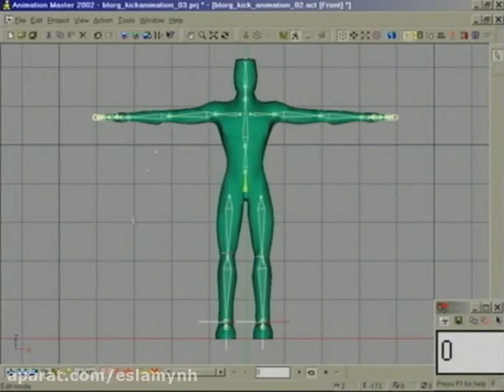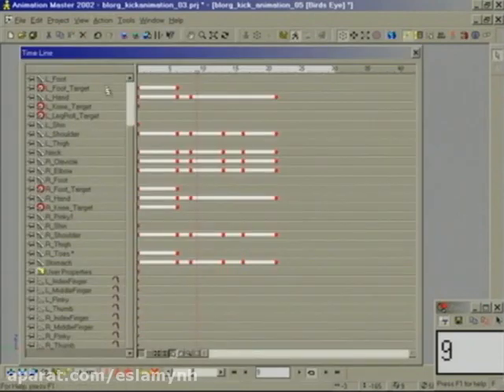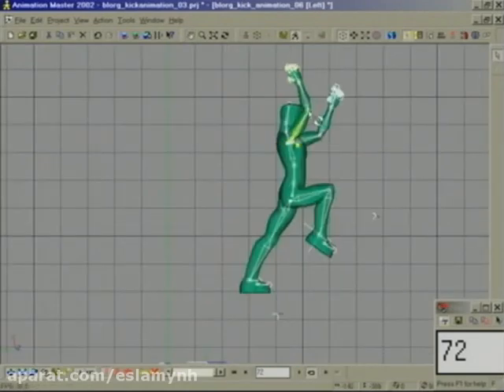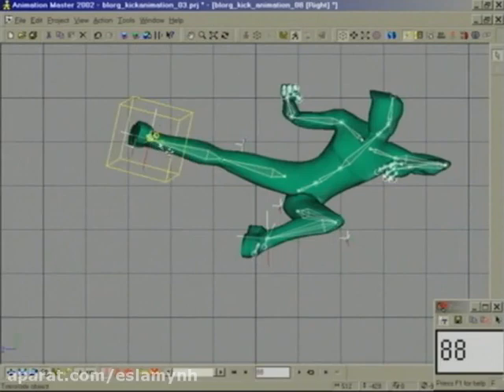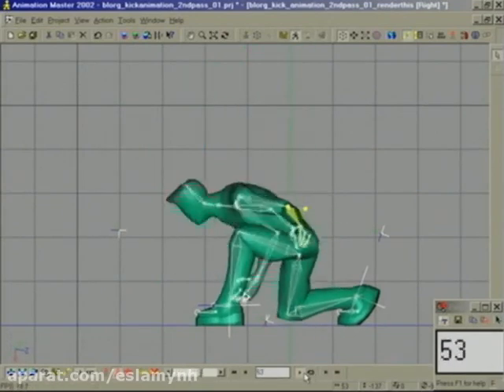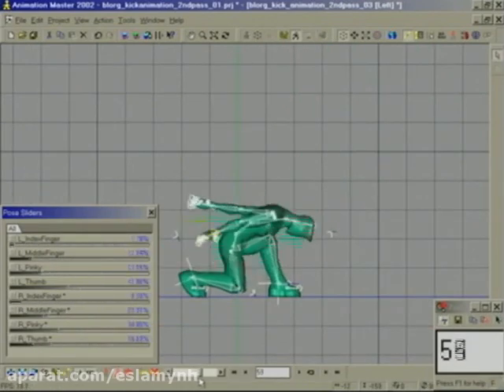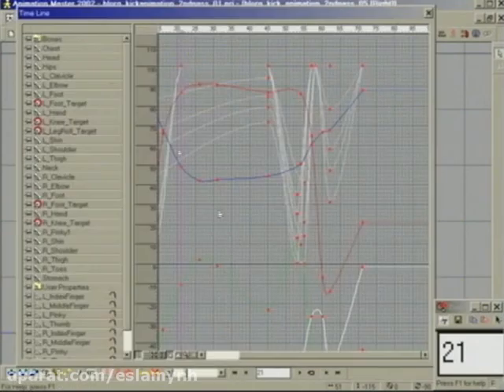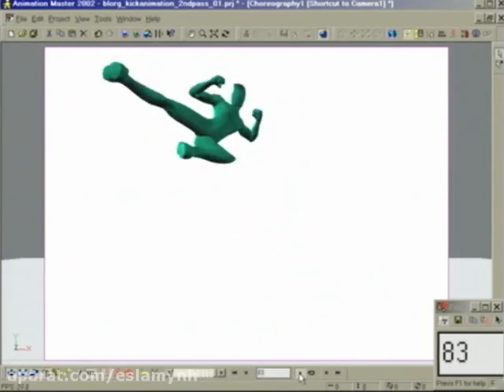LEARNING 3D CHARACTER ANIMATION with JEFF LEW - PART 3: Complete Animation Example (58 min)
Official Description:
This section follows a complete character animation process from start to finish. The 5-hour animation process has been edited down to 1 hour. This section uses the tools, techniques, and principles shown in the previous sections in an actual character animation process.

Source:
LEARNING 3D CHARACTER ANIMATION with JEFF LEW